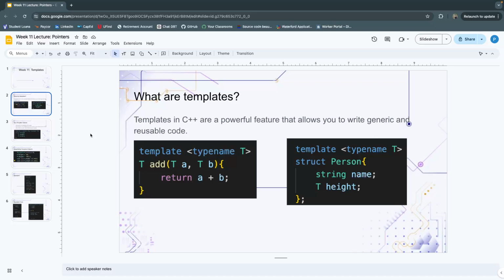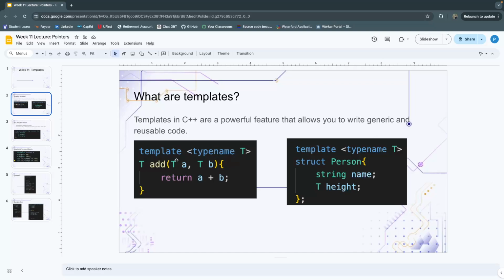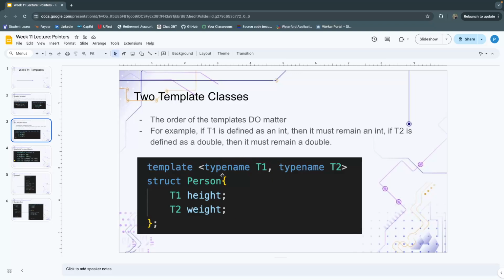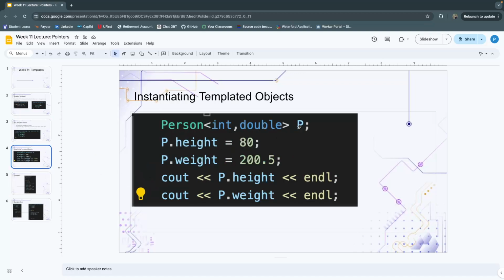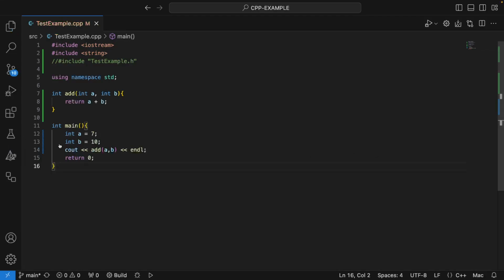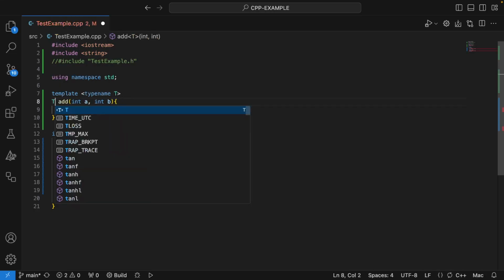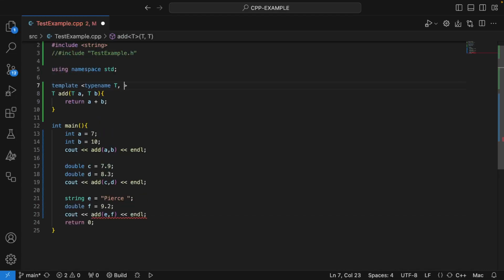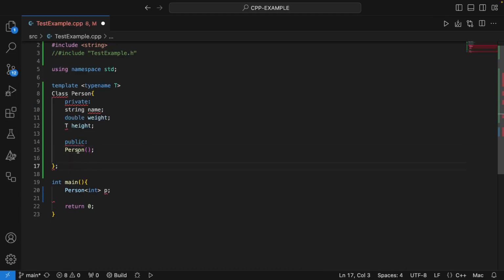Week 11 - Templates